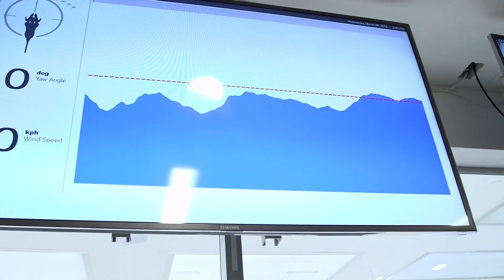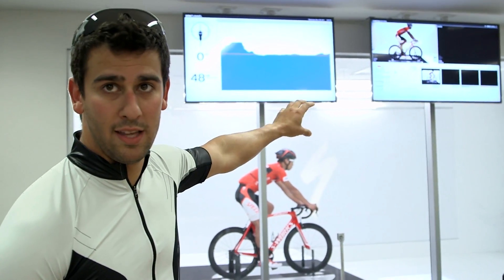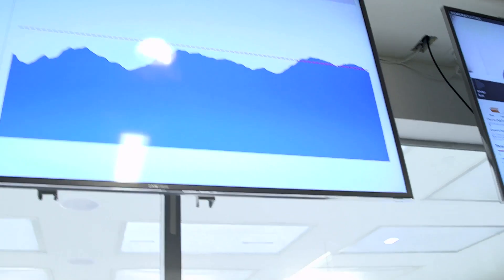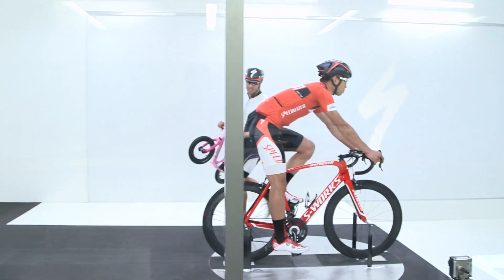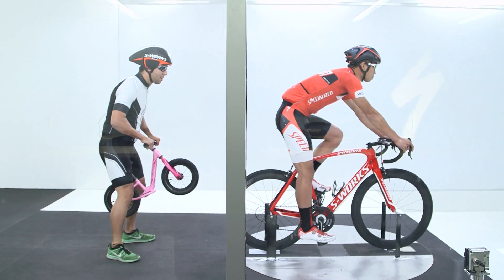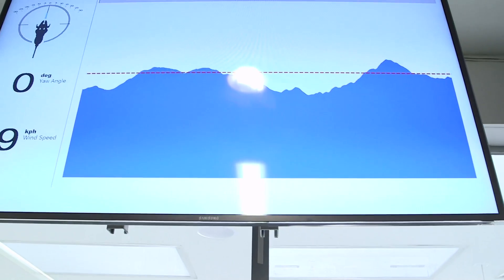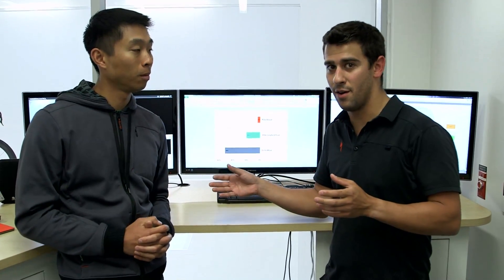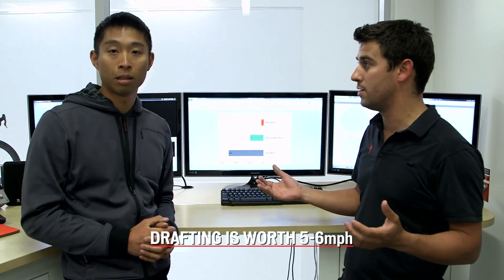The Win Tunnel: The Effects of Drafting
Chris and Mark look at the potential benefits to drafting on road bikes.